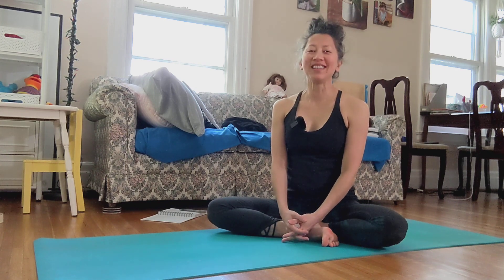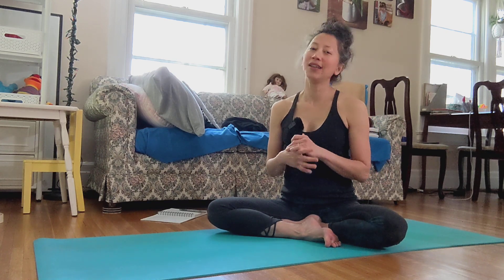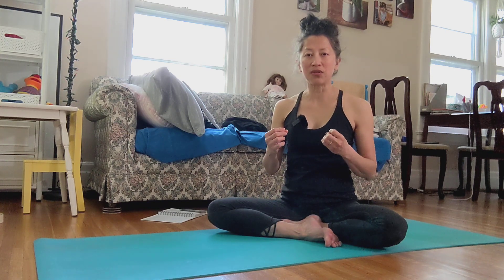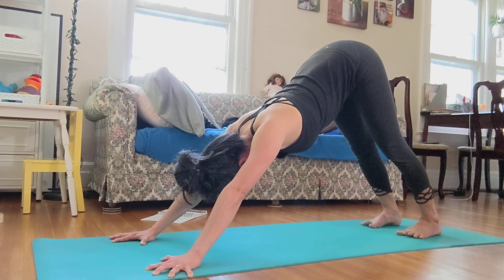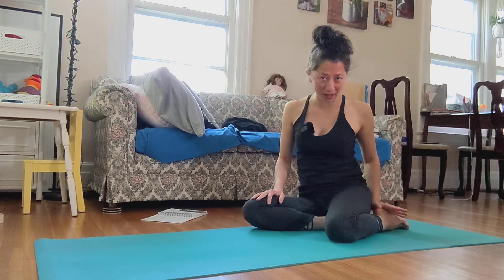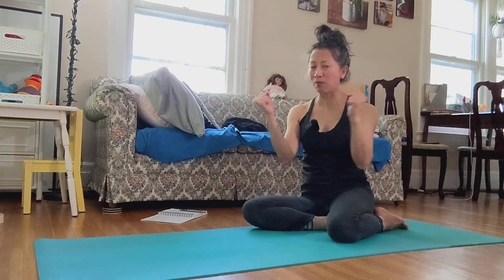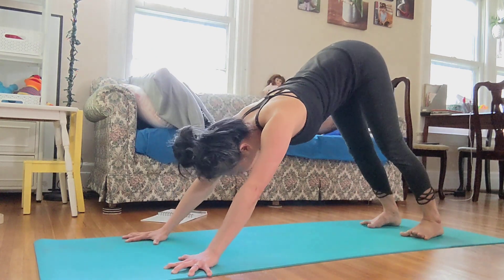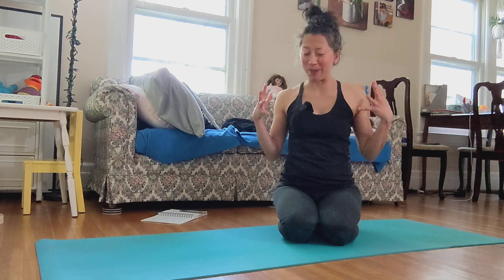Get The Best Out From Yoga Poses I Adho Mukha Svanasana, Downward Facing Dog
When we allow our body to move and dance with our breath while we are in  many yoga poses, we will gain more benefits from them than just hold them still.